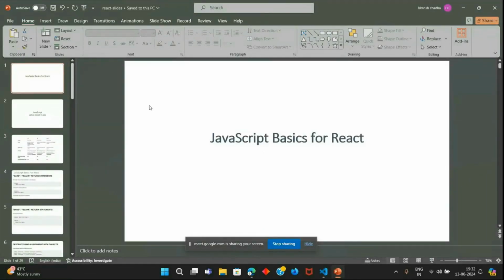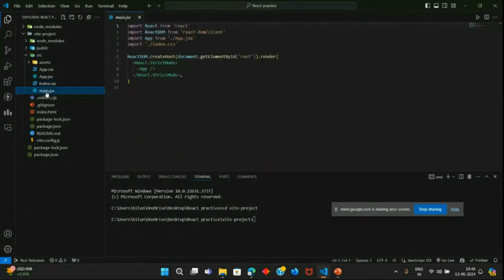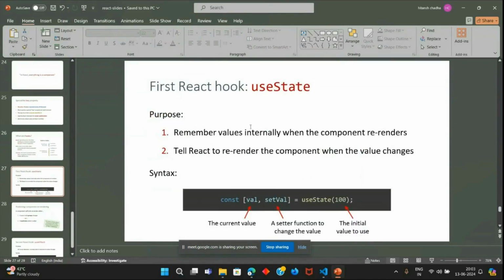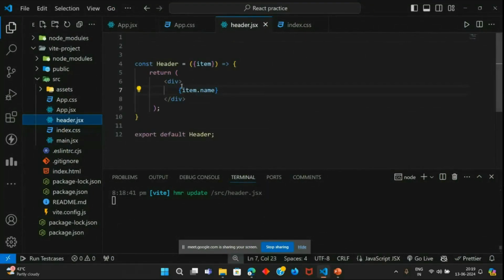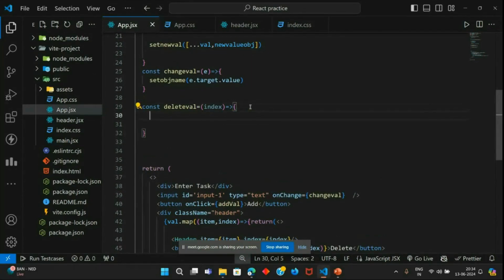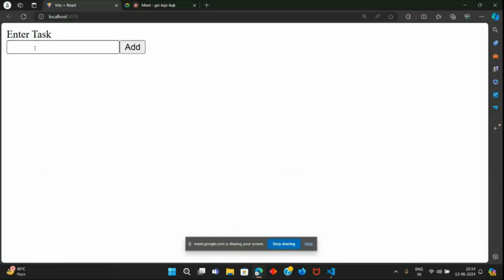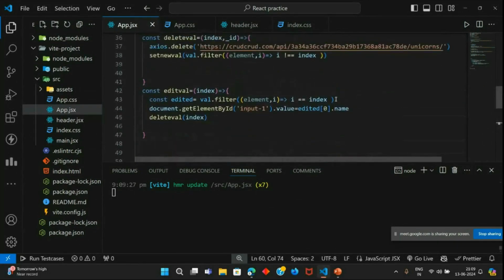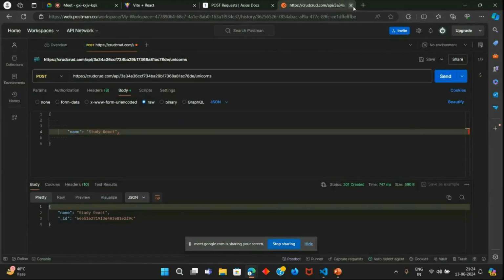React Web Development